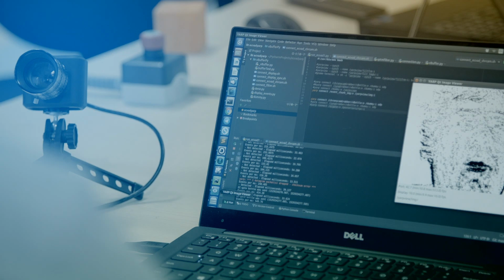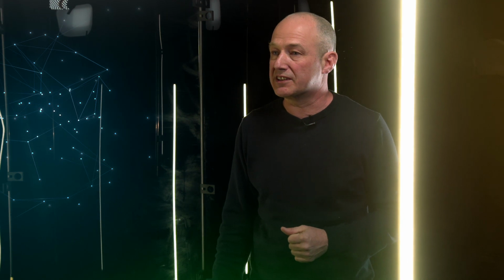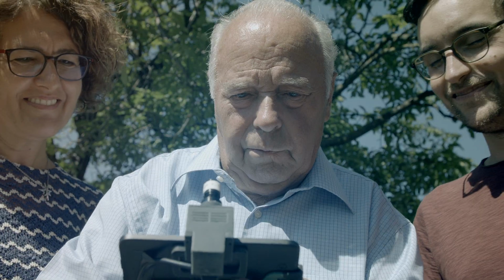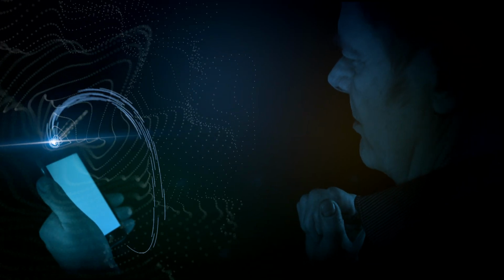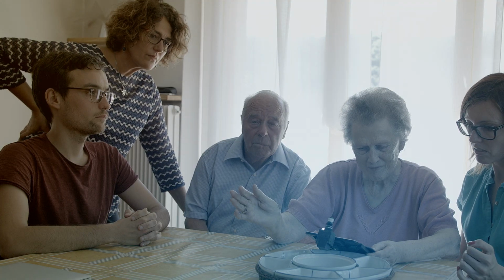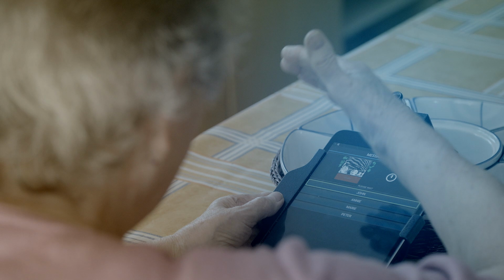ECOMODE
"Ecomode" aims at developing and exploiting the recently matured and quickly advancing biologically-inspired technology of event-driven, compressive sensing (EDC) of audio-visual information, to realize a new generation of low-powermulti-modal human-computer interface for mobile devices.